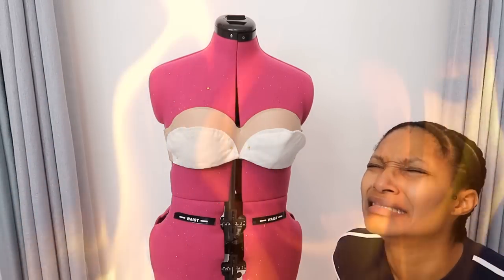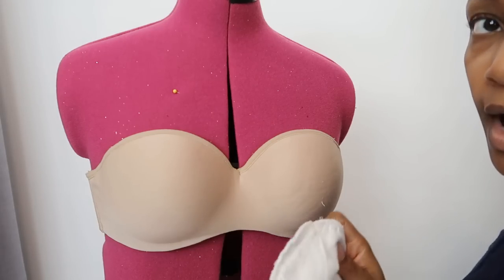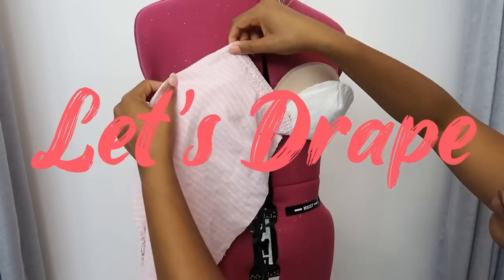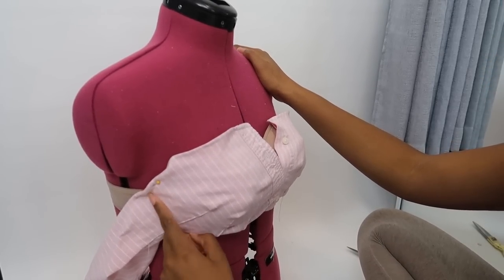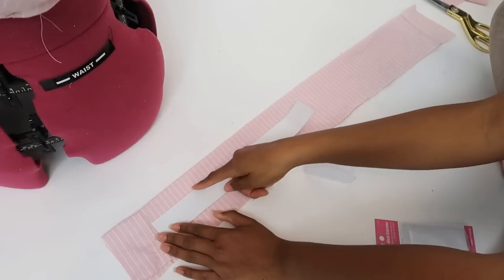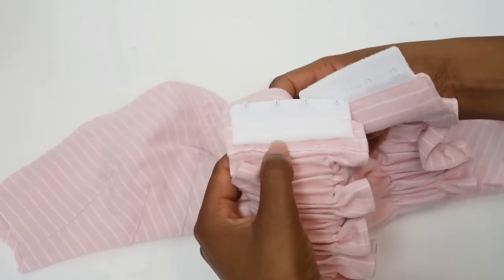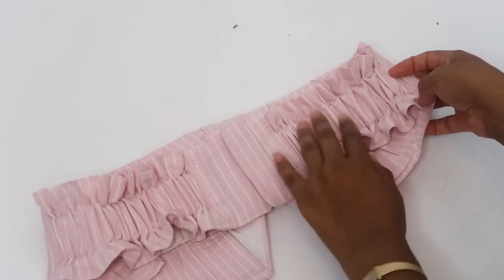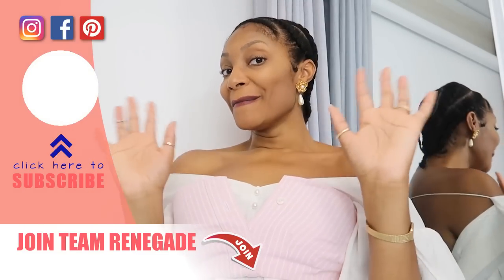Men's Dress Shirt to Bra Top Thrift Flip! | BlueprintDIY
It's still well above 90 degrees in Houston and my A/C went out!  I need to thrift flip this men's dress shirt into a dope bra top to complete our Ugly Thrift Flip series.  How do you think it'll turn out???

We're going to complete this Ugly ThriftFlip series with a bang by upcycling a pink dress shirt into a bralette to go over the low back blouse from the previous video.